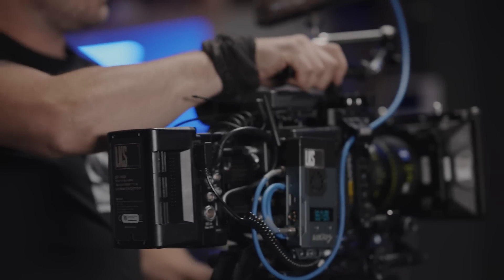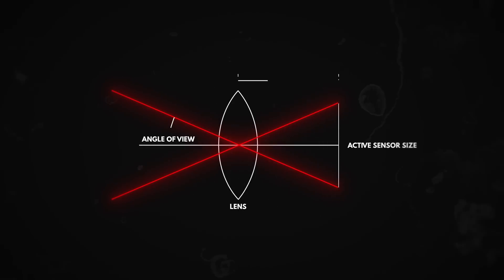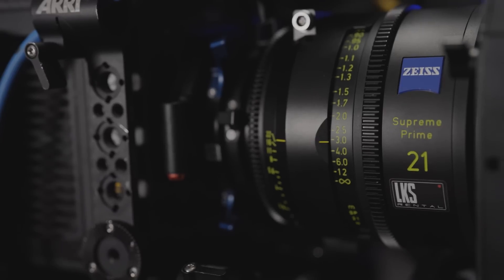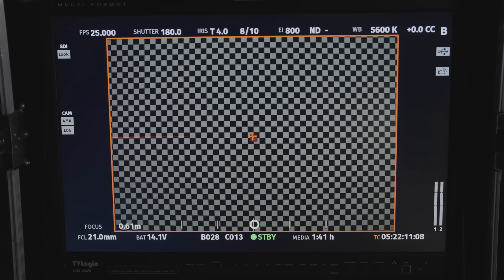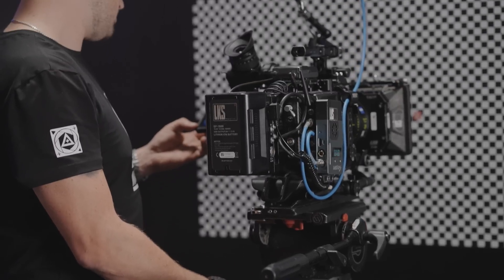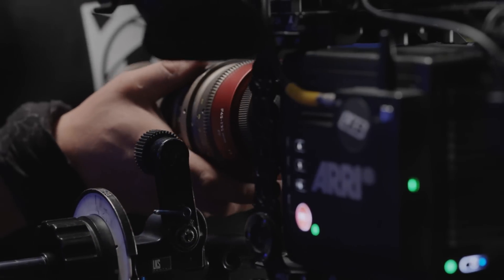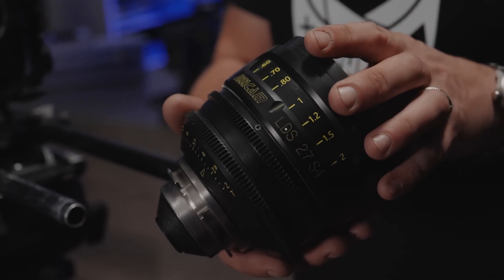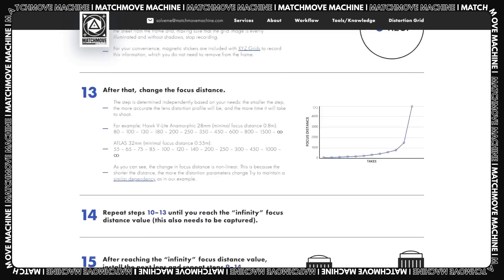How to shoot Distortion Grids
Comprehensive step-by-step guide of how to shoot distortion grids.
You will see the most common mistakes, and get links to useful materials that you can find in the description down below.

We hope that this information will make your pipeline more efficient.
Have a good solve!

▼ Timestamps ▼
» 0:02 - Intro
» 0:34 - Preparation
» 1:53 - Camera setup
» 3:09 - Lens setup
» 4:58 - Focal Length and Focus Distance
» 5:38 - Shooting
» 7:04 - Zoom lenses
» 7:24 - Macro lenses
» 7:37 - Telephoto lenses
» 8:10 - LDS (Lens Data System)
» 8:37 - Conclusions
» 8:51 - Naming of working files
» 8:58 - Crop of distortion grid

Director: Andrei Sharapko
Editing, CG and Color correction: Anton Goncharov
Sound: Artyom Abramyan

LKS shootings:
1st AC: Ivan Shilov
2nd AC: Pavel Belyakov
Backstage: Anton Goncharov
Administrator: Roman Petruk
Art director: Olesya Nushtaeva
Best boy: Andrei Krasnov

Mosfilm shooting:
Producer: Aleksandr Lamberg
1st AC: Sergei Petrov
2nd AC: Roman Azovtcev
Backstage: Maksim Tverskikh

Natalia Vanturina
Igor Baydak
Andrew Divnogorsky
Sitdikov Ilya
Vyacheslav Khramyshev
Vladislav Vernikovskiy
Vep
Vladimir Korneytsev
Egor Chadov
Alexey Zaitcev
Denis Gordeev
Evgeny Yakovlev
Denis Kharitonov
Evgeny Skvortsov

Special thanks to LKS Rental and personally to Andrei Birukov